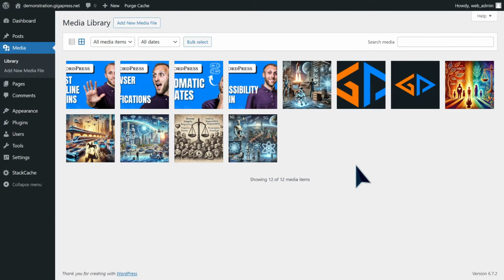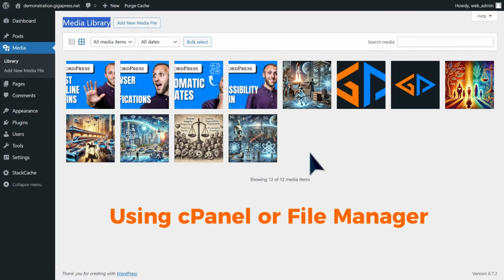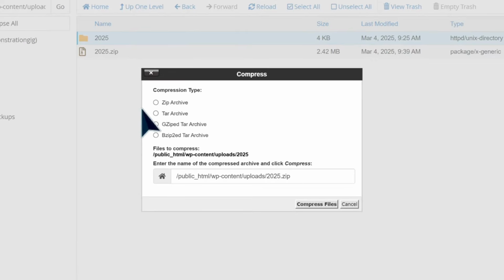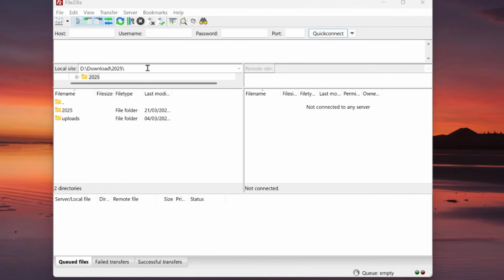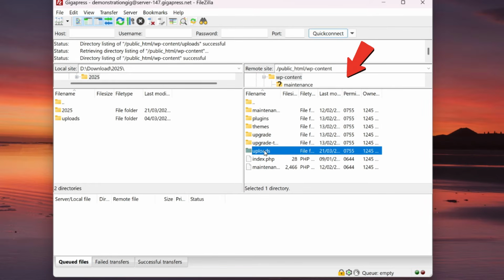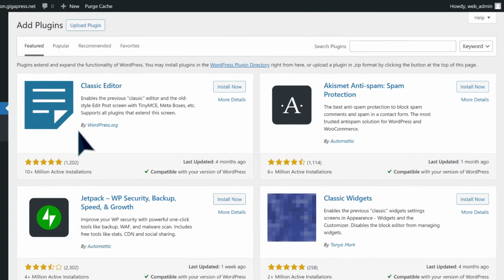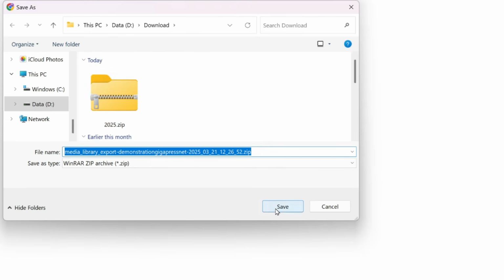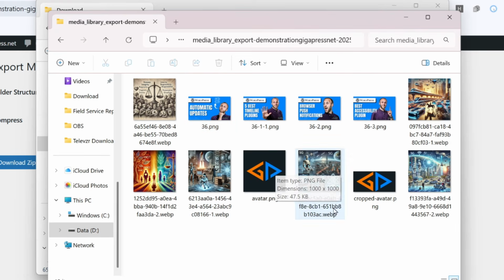How To Download Your Entire WordPress Media Library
Need to download your entire WordPress media library?
In this video, we’ll show you three simple methods — using cPanel, FTP, or a plugin — to quickly back up or migrate your media files!

Time Stamps 👇
00:00:00 — Intro
00:00:47 — Using cPanel or File Manager
00:01:37 — Using FTP client (FileZilla)
00:02:38 — Using a plugin (Export Media Library)
00:03:54 — Outro